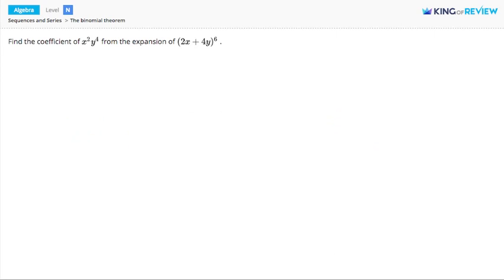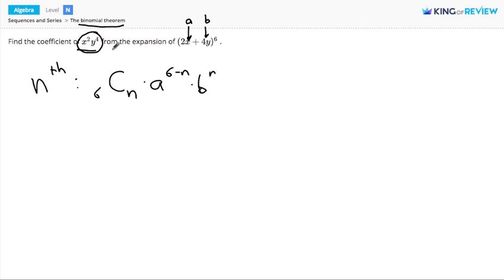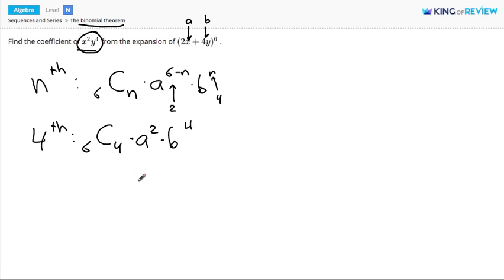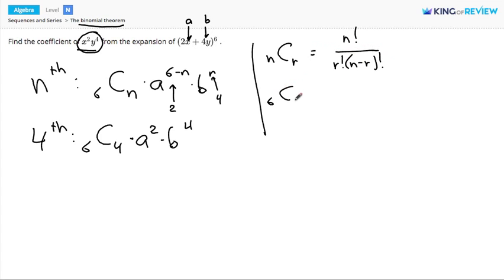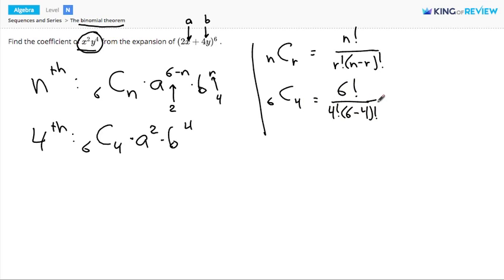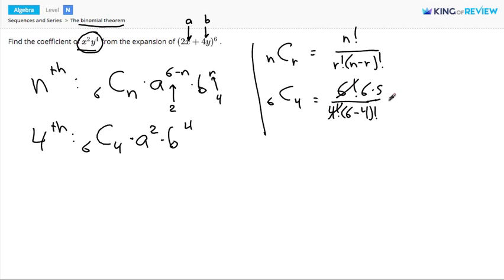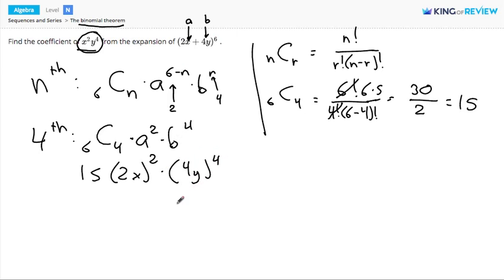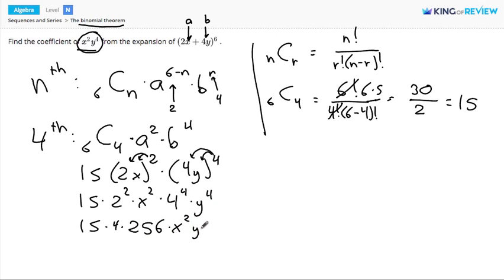[Algebra] 11.5 The binomial theorem (11.Sequences and Series)